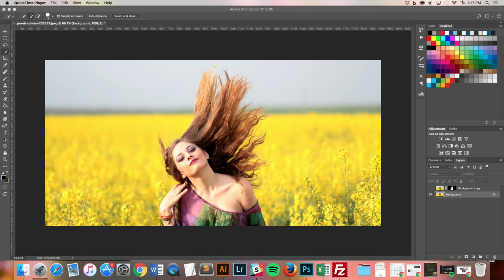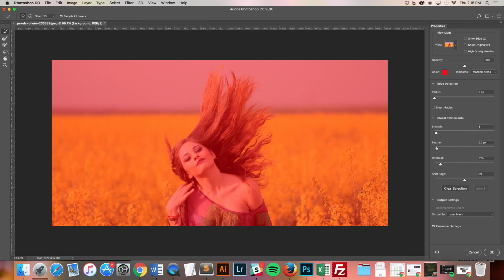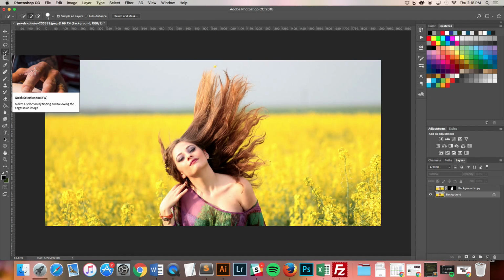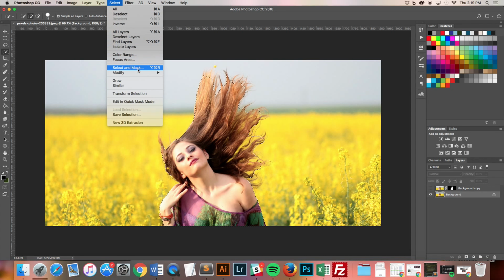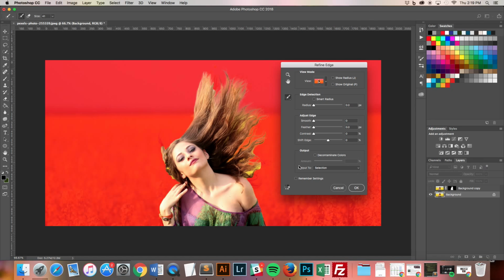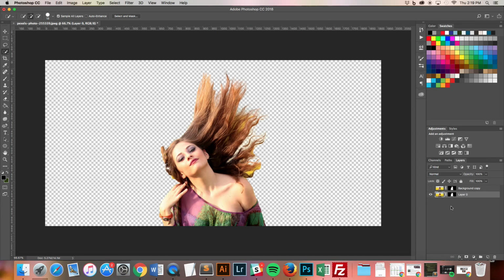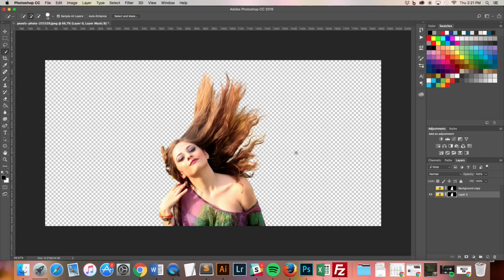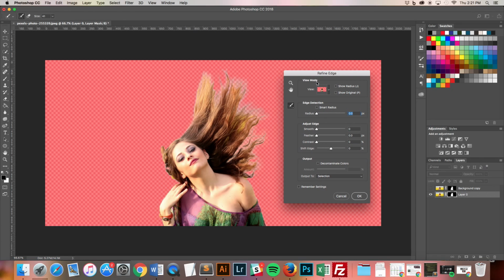Using Refine Edge in Newer Versions of Photoshop